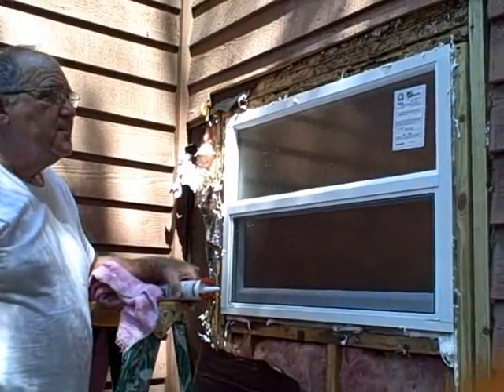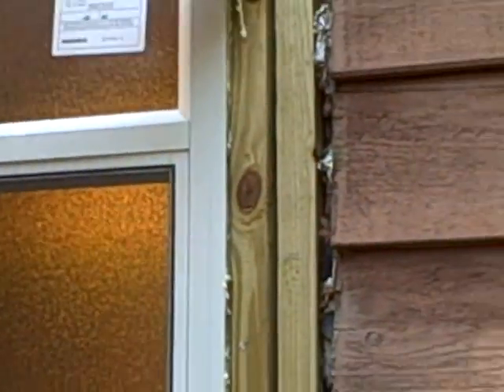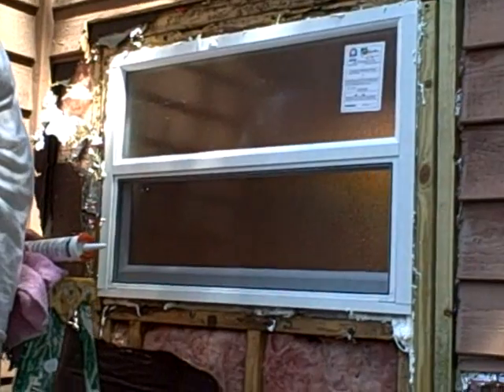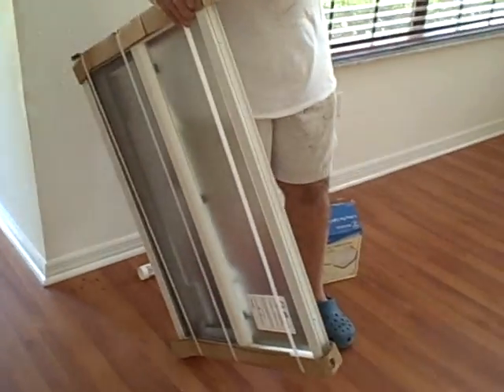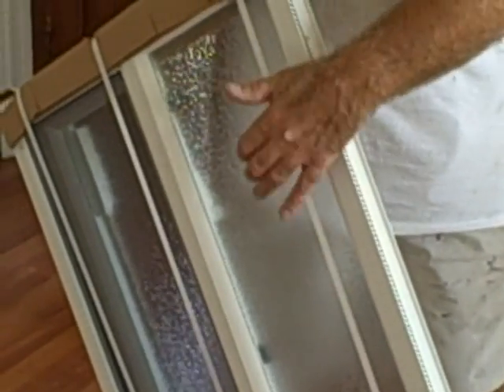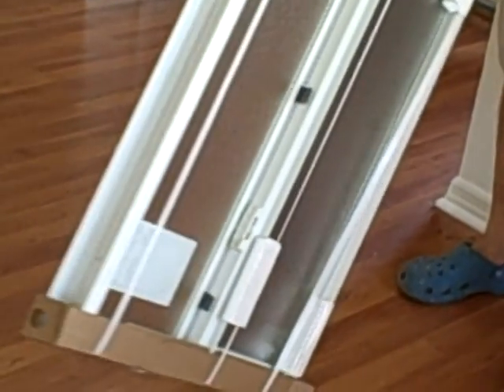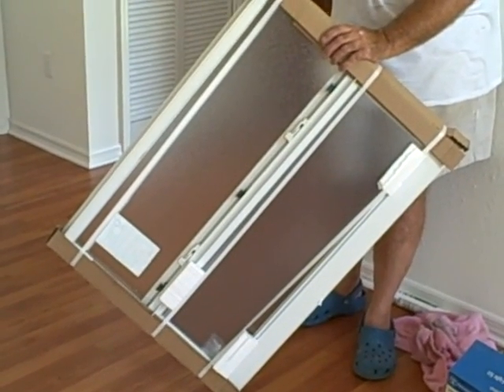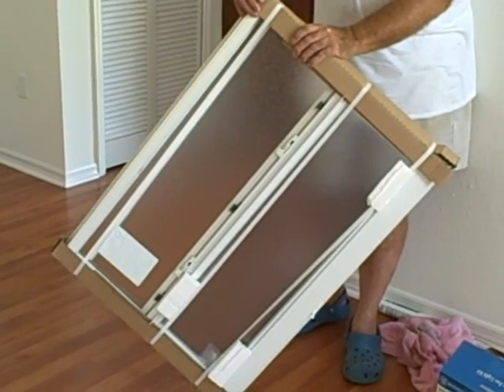How to Install Replacement Windows Part 4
How to Install Replacement Windows Part 4 from HandymanTeacher.com featuring HandymanTeacher Hub Kirkpatrick. Don't pay someone else for installing vinyl windows. Learn to do it yourself and save money!